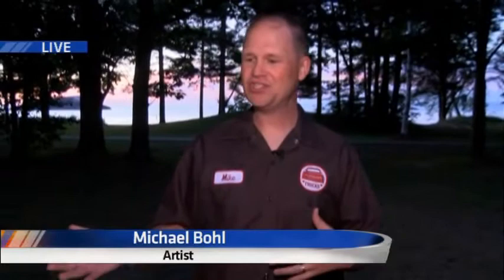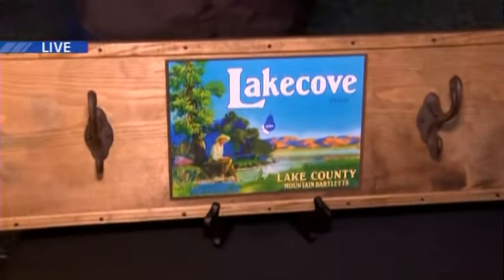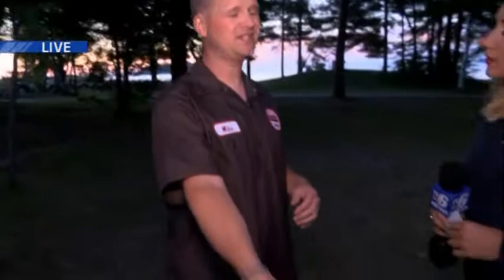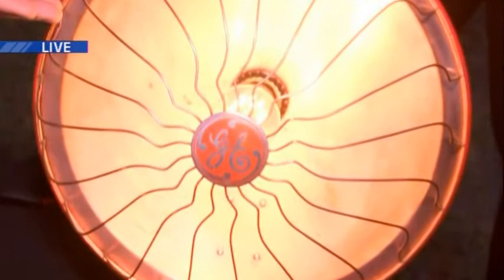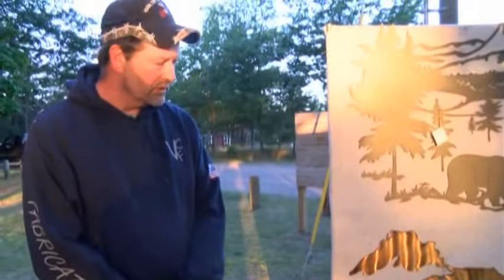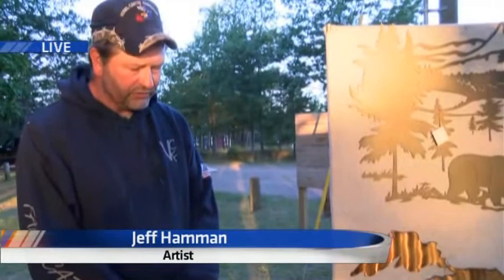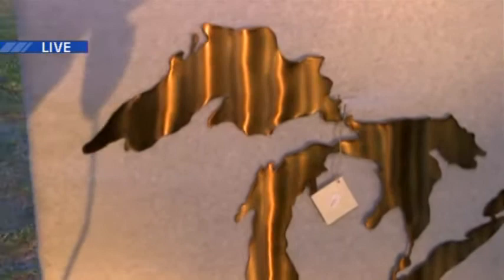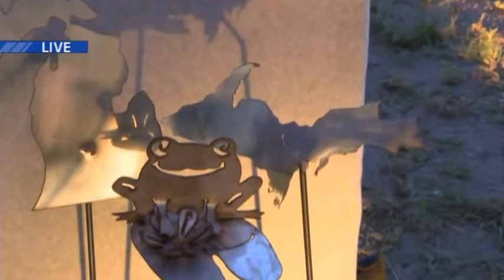OutBack Art Fair